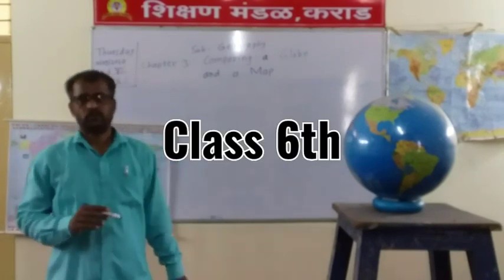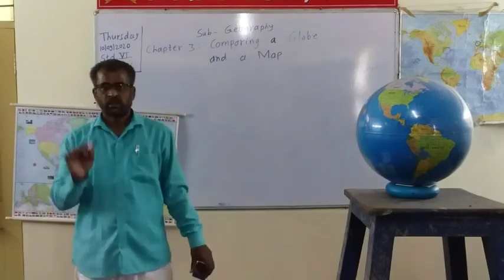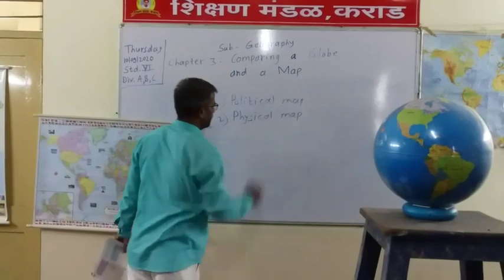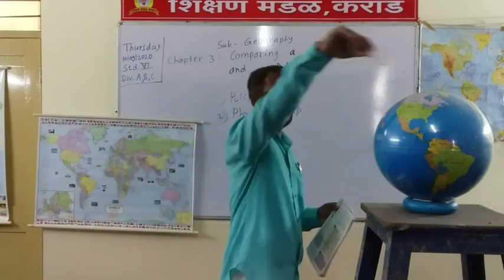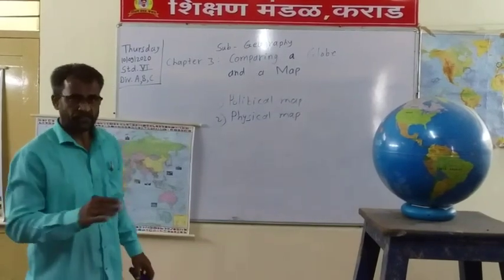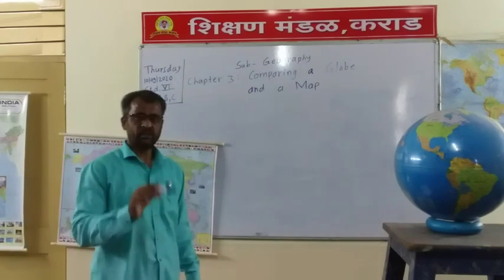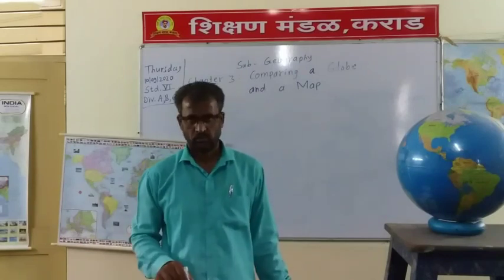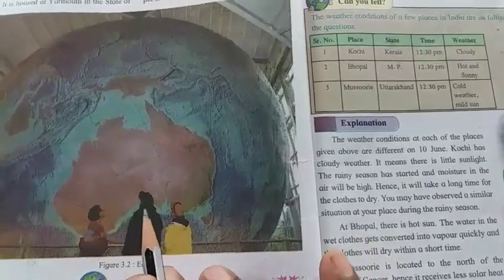Geography Std. 6th 3rd chapter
Comparing a Globe and a Map